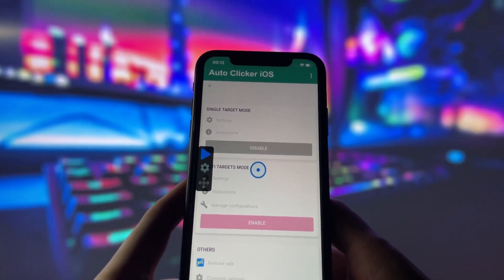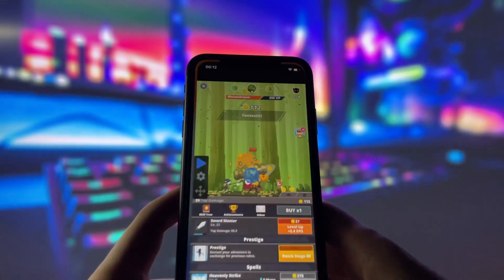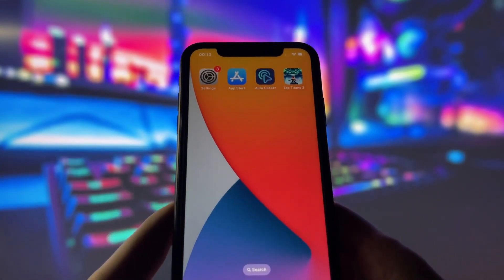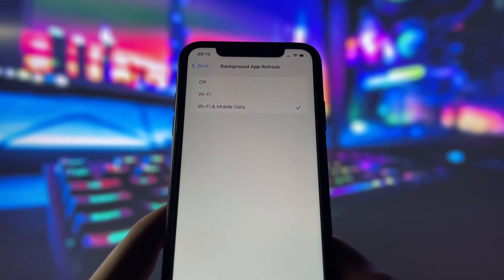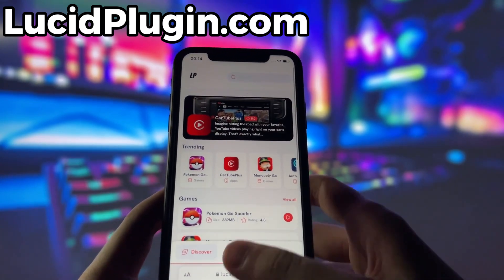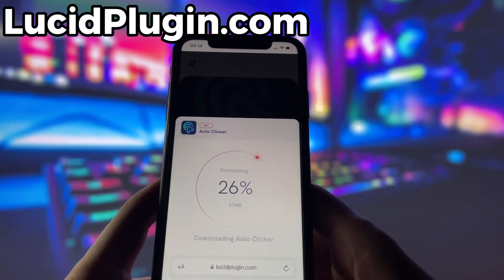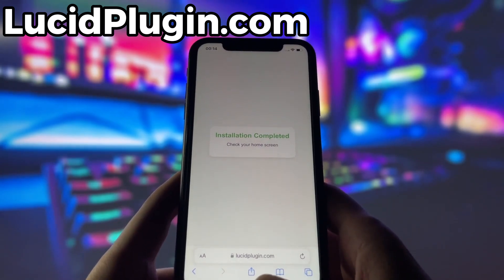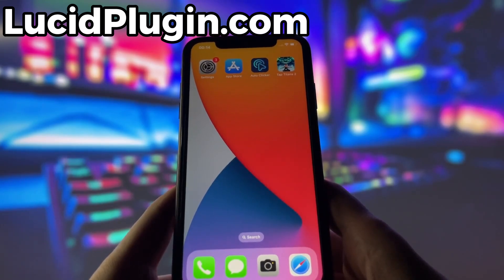Auto Clicker for iOS iPhone - FINALLY AutoClicker on iOS!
Need an Auto Clicker for iOS iPhone? In this video, we’ll finally show you how to get an AutoClicker on iOS. It’s a super easy way to automate those taps on your iPhone or iPad, saving you time and effort.

We’ll walk you through how to install and use the Auto Clicker step by step. It’s perfect for gaming or any app where you need to click a lot. Check it out and see how simple it is to set up on your iPhone!